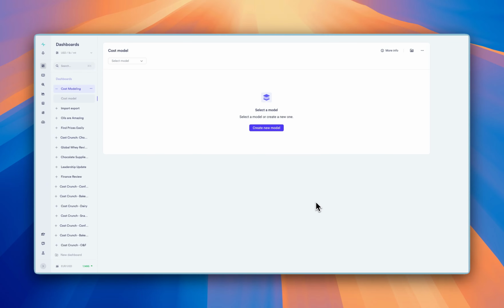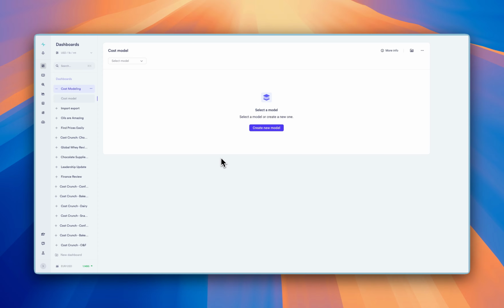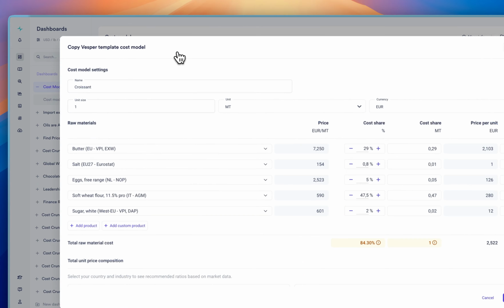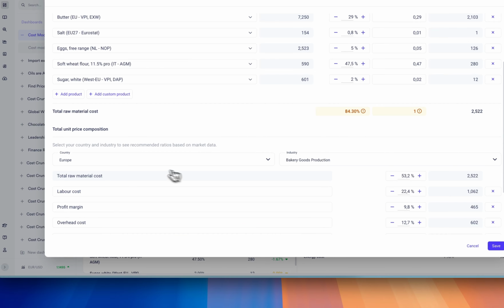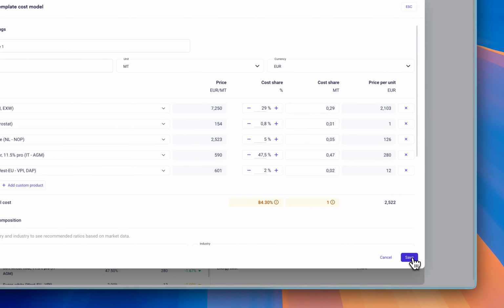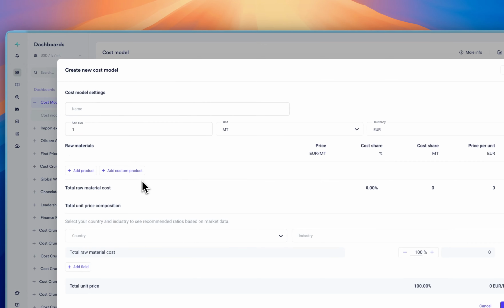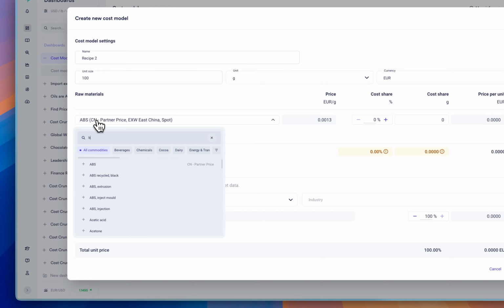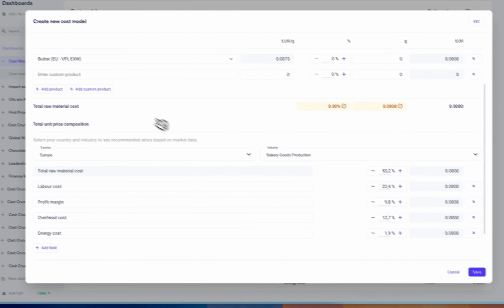Tutorial: Building your first Cost Model